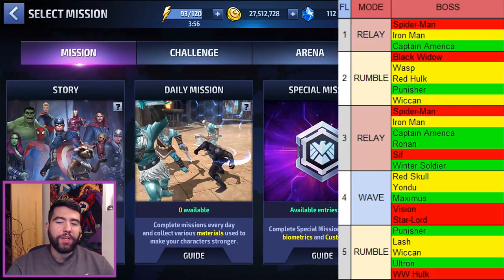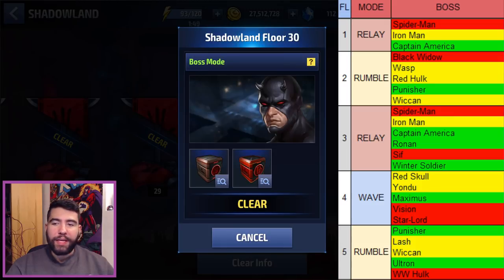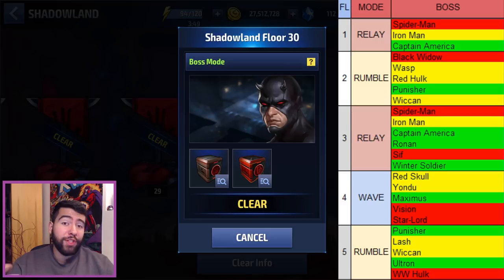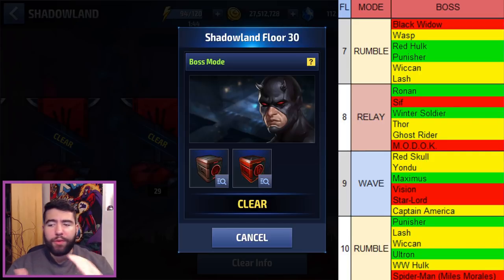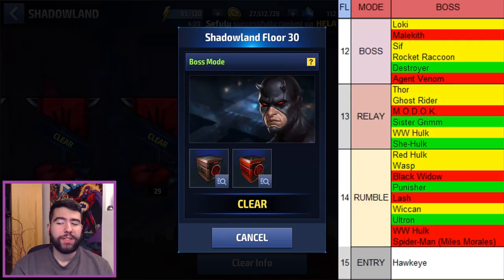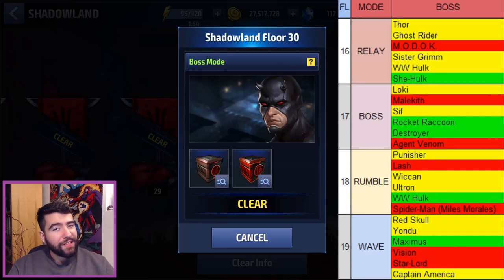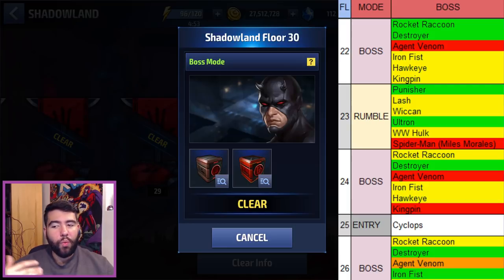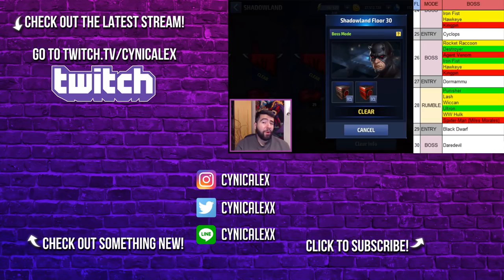Easiest Shadowland Stages Guide - Marvel Future Fight